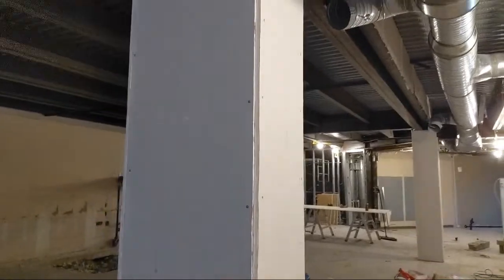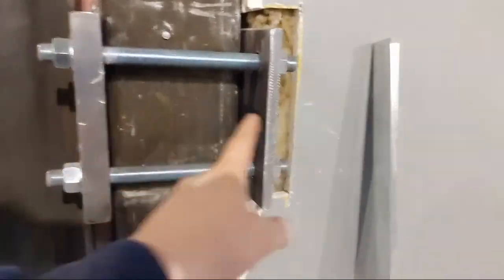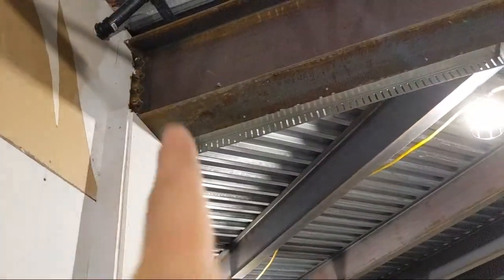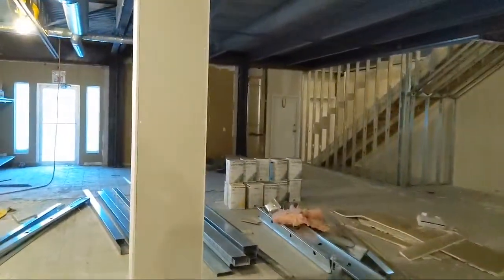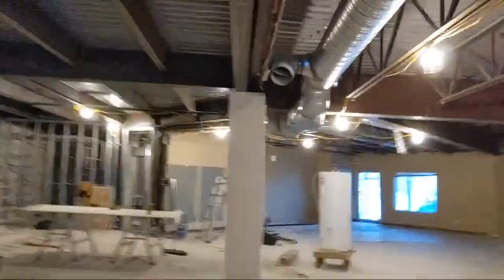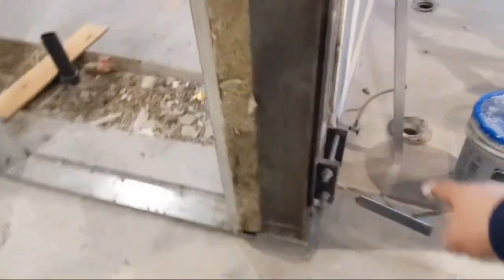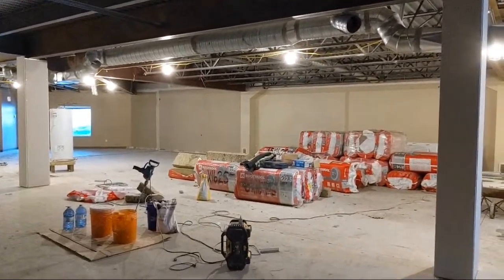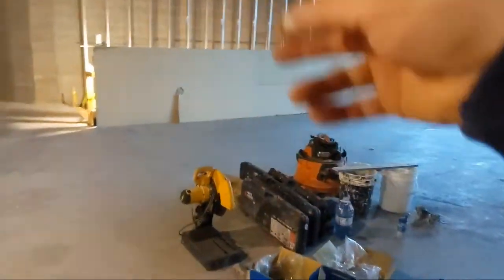Fire Rating Columns Steel Stud 5/8" Drywall Base Building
In this video I go over fire rating columns with steel stud and drywall. Access the latest in construction video right

💥Schedule

Chris Konkle.